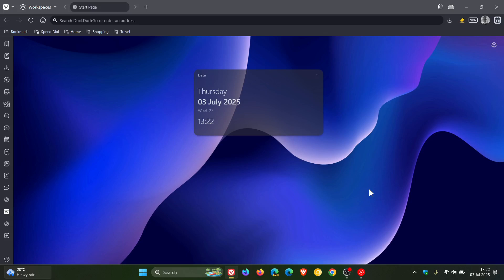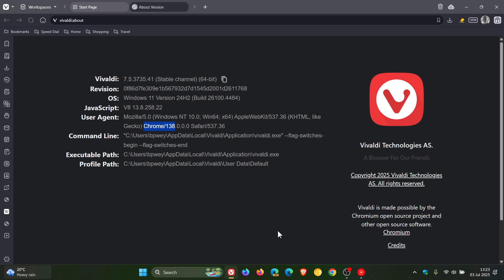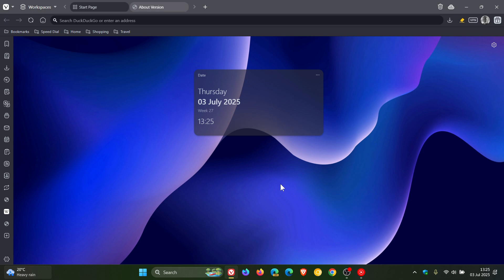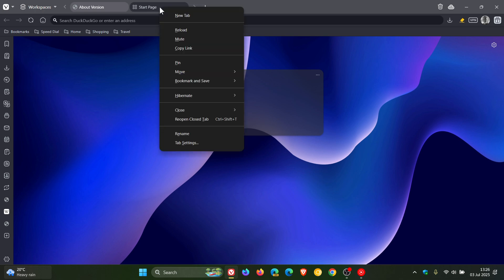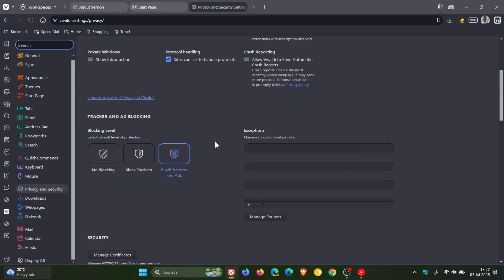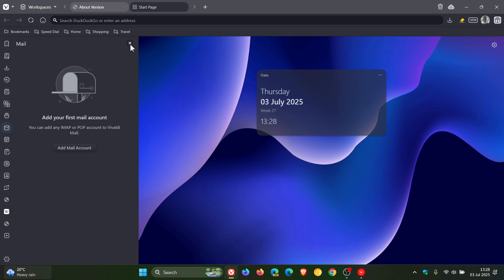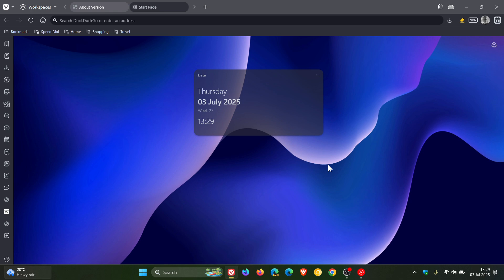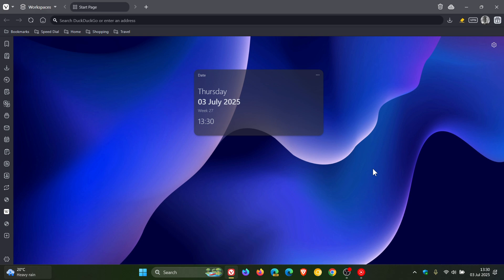What's New in Vivaldi 7.5 With Chrome 138 | Colorful Tab Stacks, Better Ad Blocker & More!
With this latest release, Vivaldi has included a long-requested feature, colorful tab stacks, a reworked tab context menu, enhanced privacy through DNS over HTTPS, multiple improvements under the hood and much more.